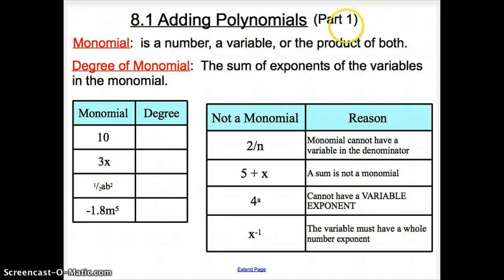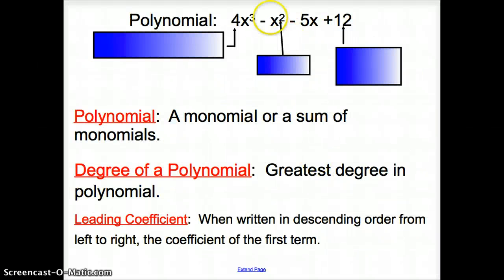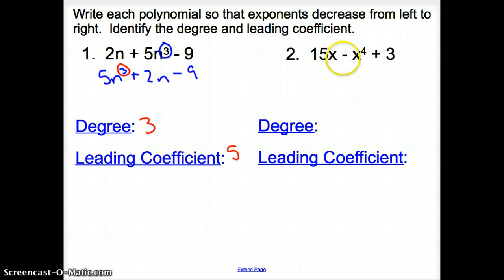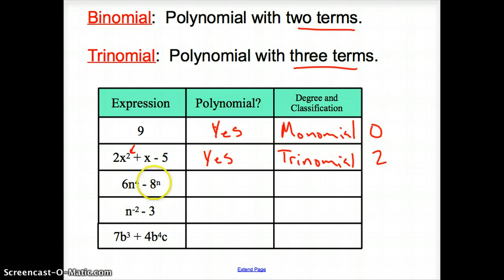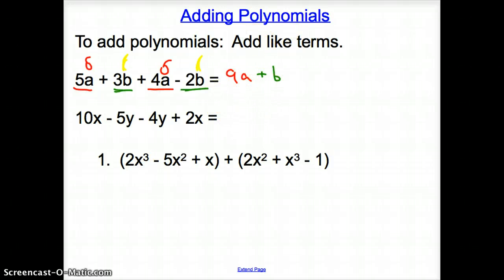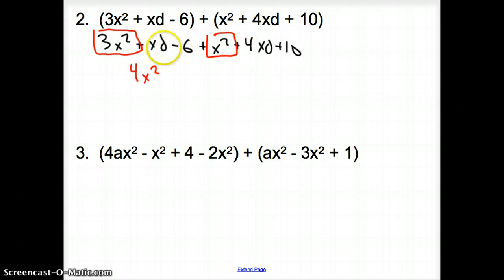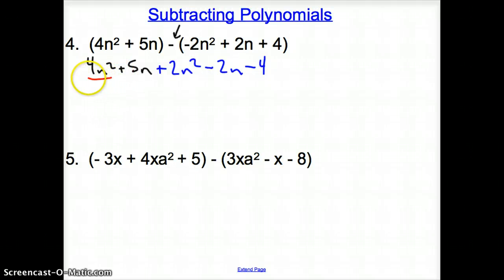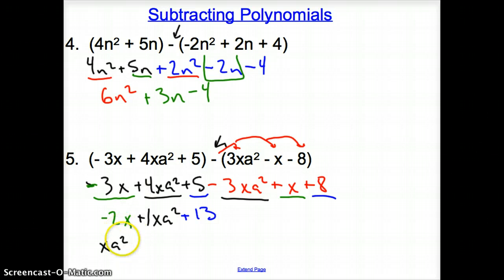8.1 Adding Polynomials (Part 1)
8.1 Adding Polynomials (Part 1)